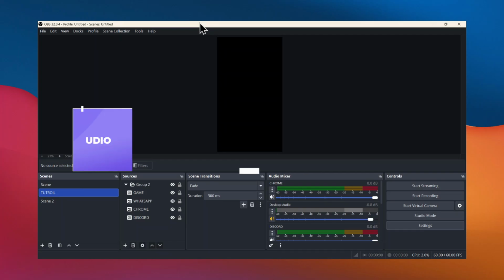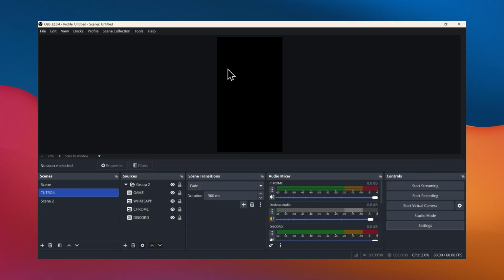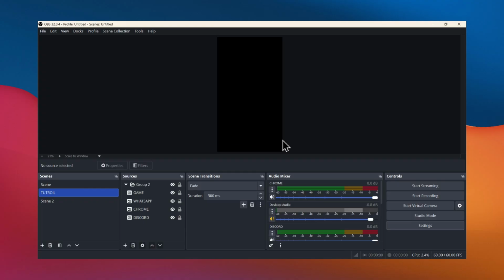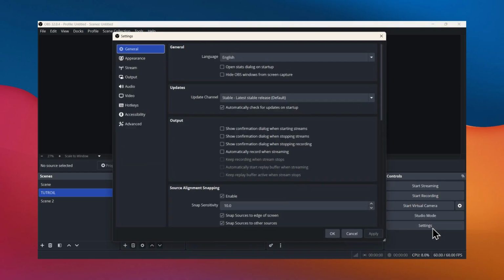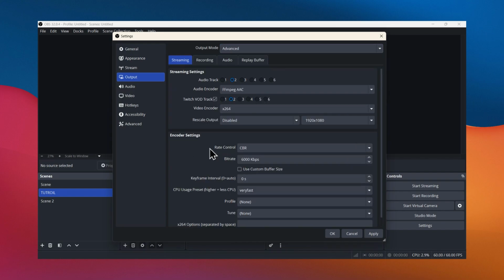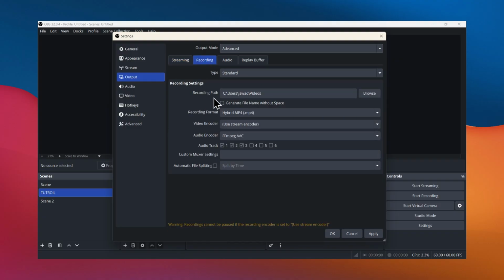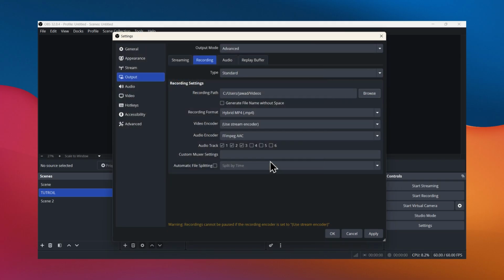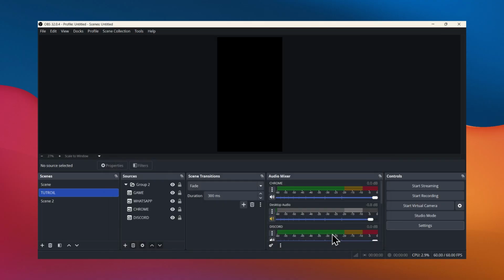How to Find Your Video Recordings and Clips in OBS Studio (Step-by-Step Guide)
Learn how to find your video recordings and clips in OBS Studio easily. This guide shows you how to locate the recording folder, check your recording path, and change where OBS saves your videos. Whether you're looking for gameplay recordings, tutorials, or live stream clips, these steps will help you quickly find your files in OBS Studio.